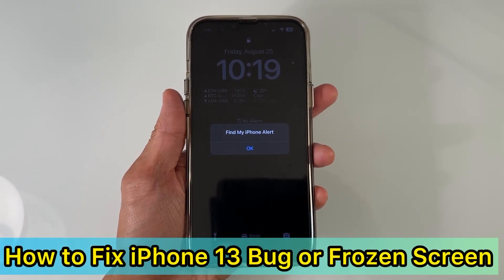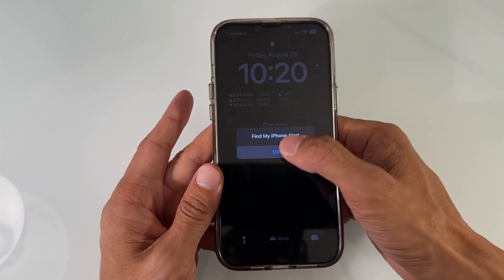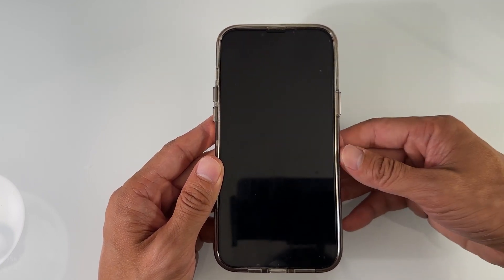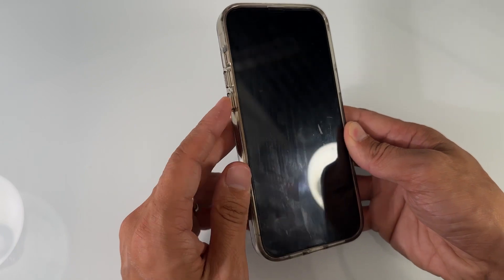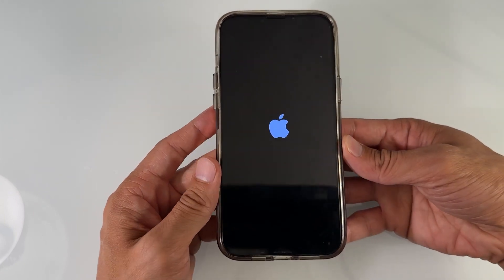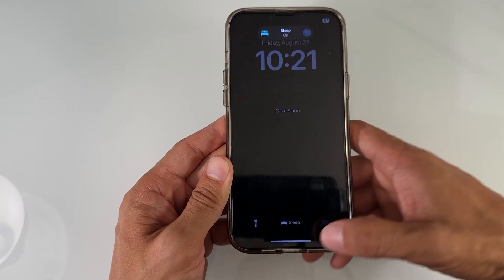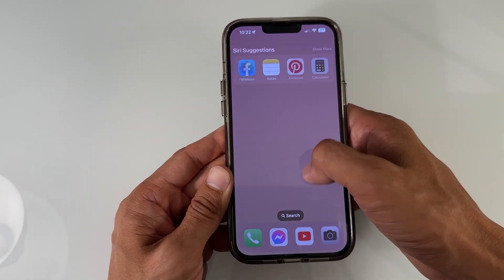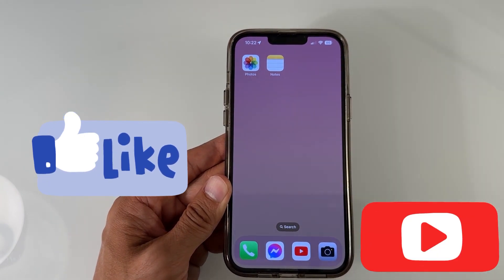Fix iPhone 13 Pro: How to Force Restart / Fix Frozen Screen / Fix iPhone Bug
I show in this video how to fix iPhone 13 Pro Bug where the popup dialog won’t go away. I will show you how to Force Restart / Fix Frozen Screen / Fix iPhone Bug that won’t let you do anything.